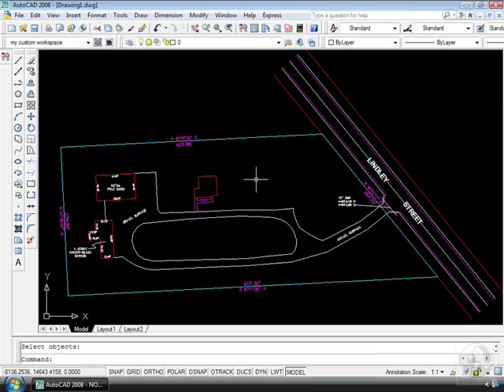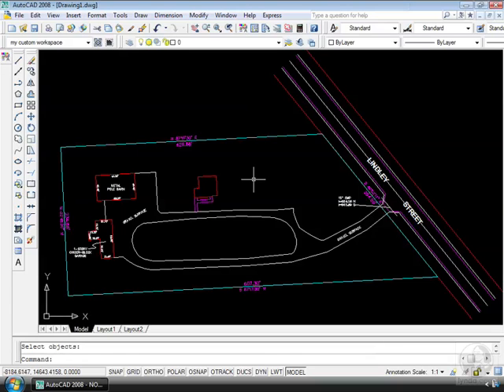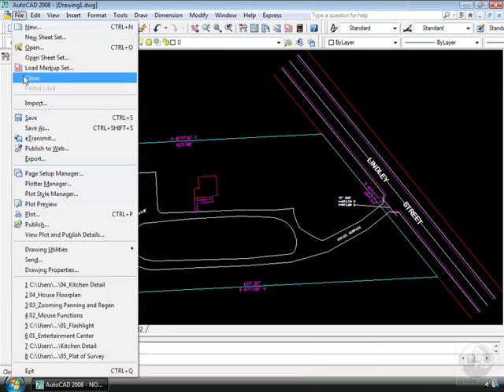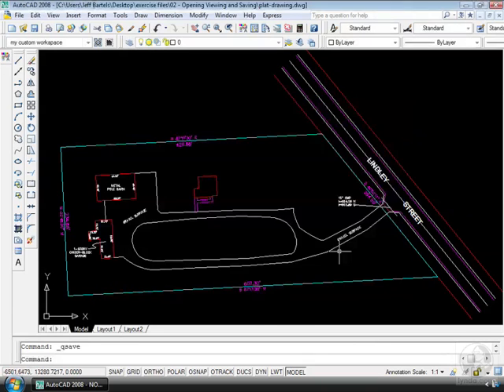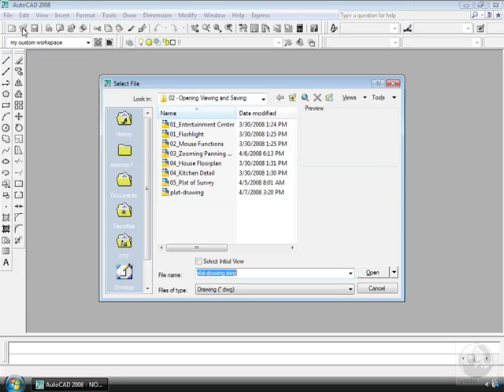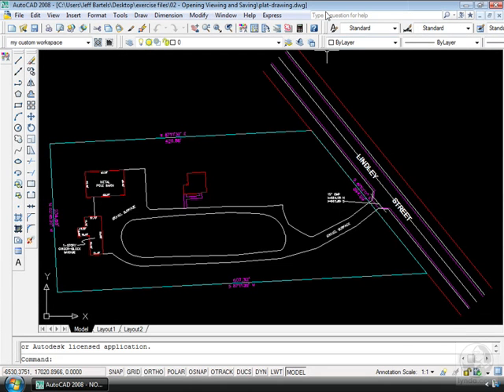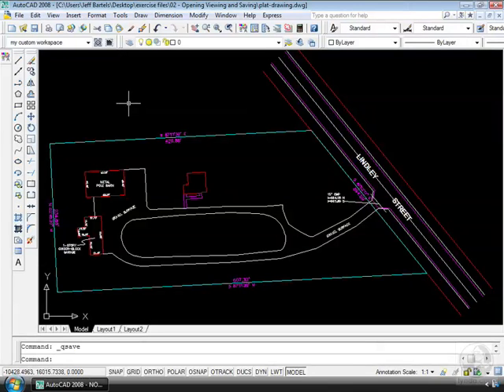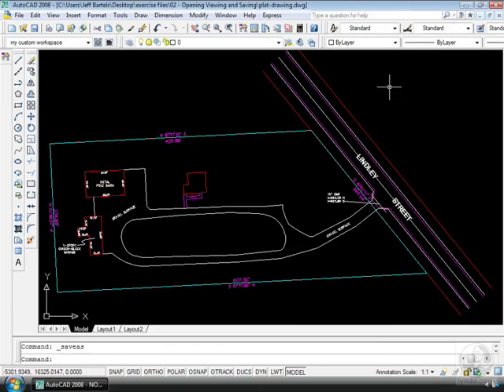Auto Cad 2008 Training Videos\00.Introduction_02 05 save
Auto Cad 2008 Training Videos\00.Introduction